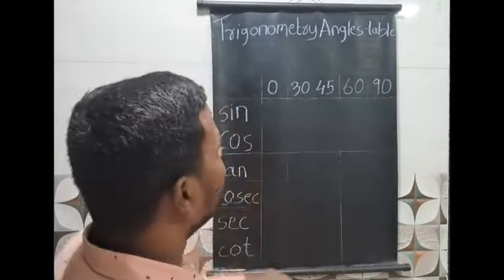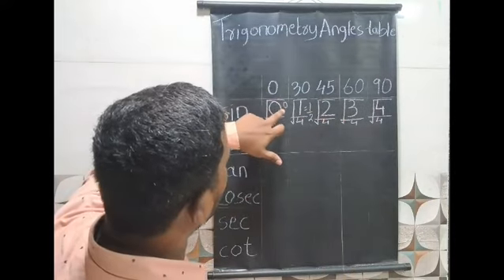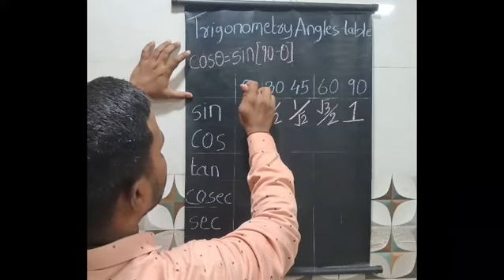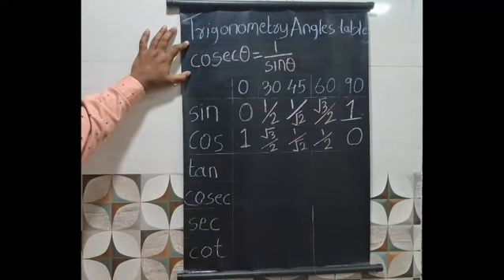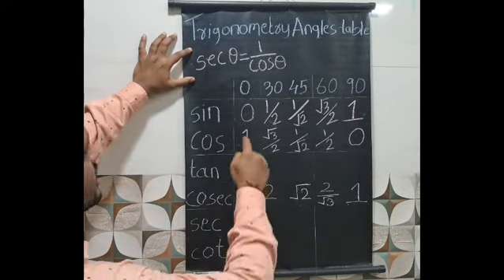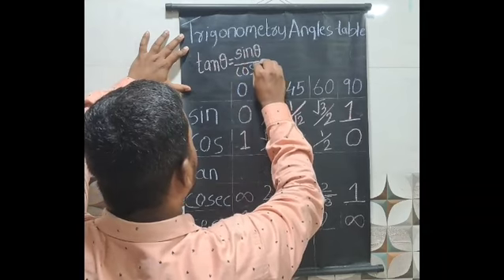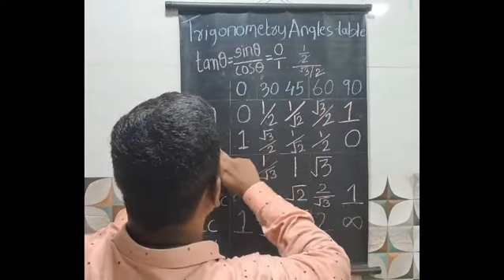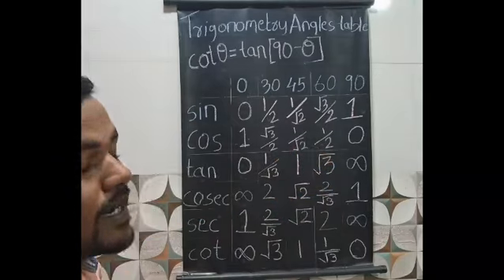Trigonometric Ratio for specific Angles